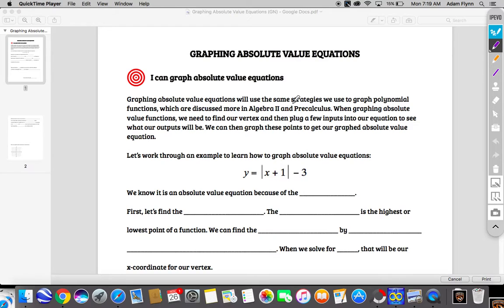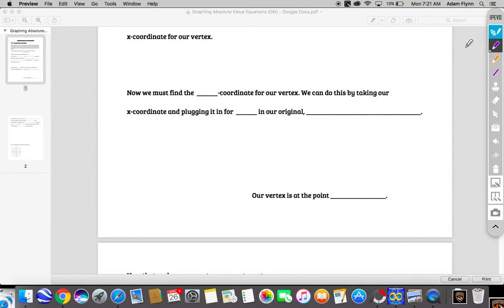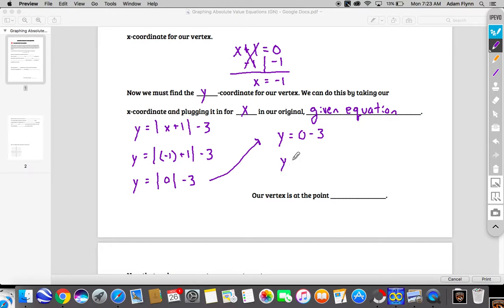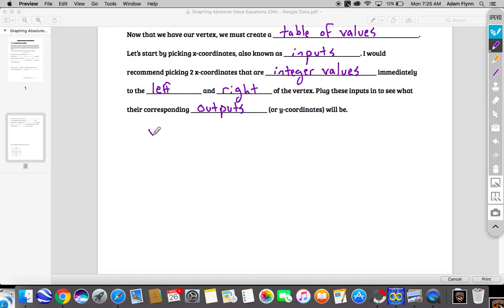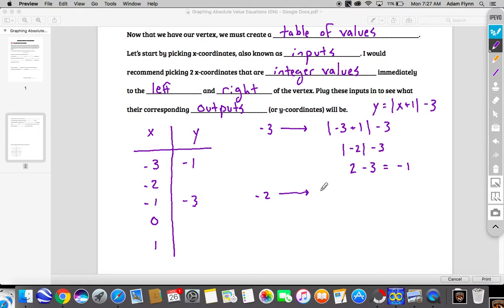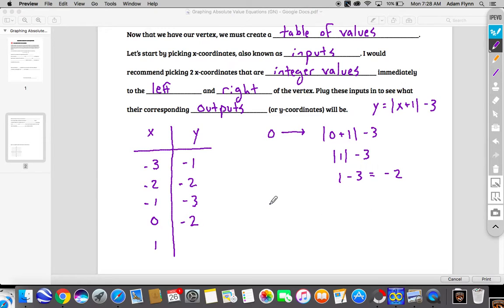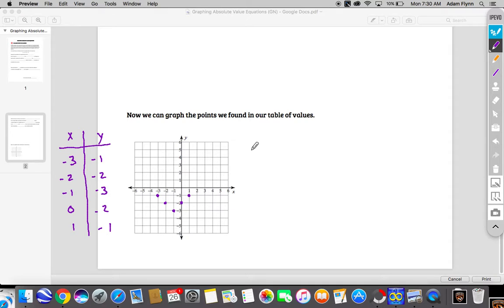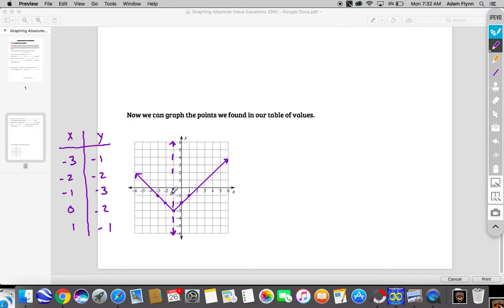Graphing Absolute Value Equations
I can graph an absolute value equation.